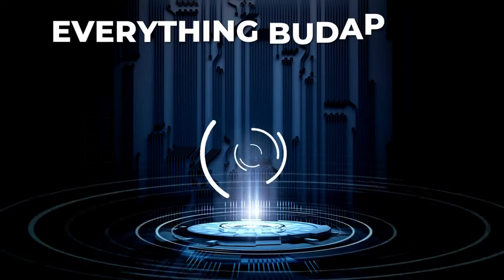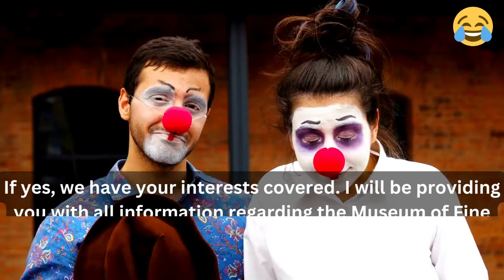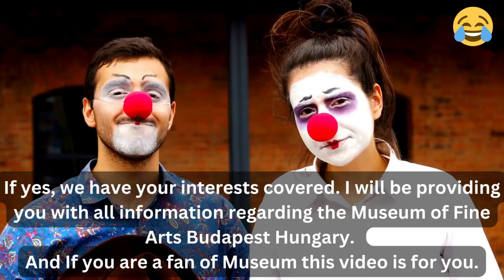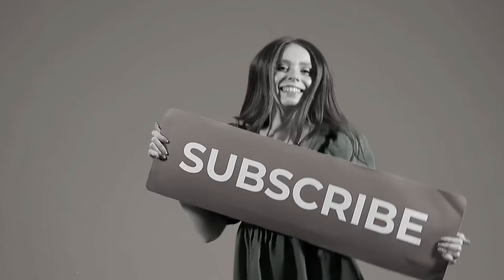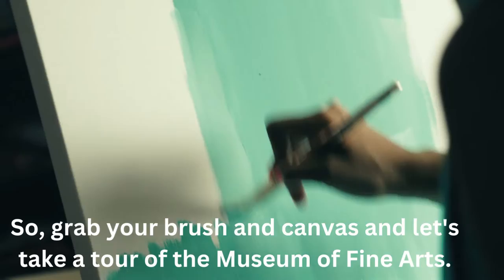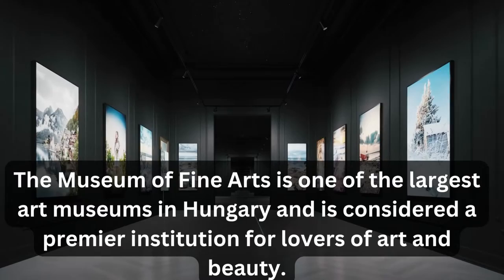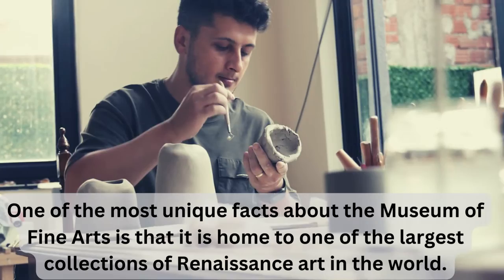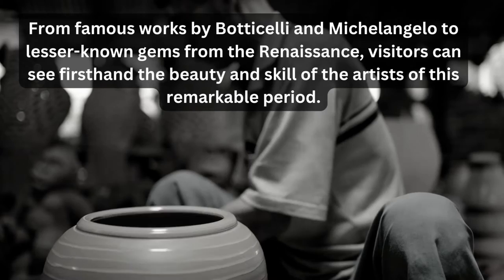The Museum Of Fine Arts Budapest Hungary Hungary Things To Do In Budapest Must See!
If you are interested to learn more about The Museum of Fine Arts Budapest Hungary subject check out

This video is all about The Museum of Fine Arts Budapest Hungary topic   but we also try to cover the   subjects:
-museum of arts budapest
-museum of fine arts budapest
-hungary. things to do in budapest

I did a ton of research study about The Museum of Fine Arts Budapest Hungary subject before recording this video, as well as I learnt that people are likewise interested as well as search after "museum of arts budapest", "museum of fine arts budapest"
Youtube is the best place to visit when looking for videos about The Museum of Fine Arts Budapest Hungary.
The Museum of Fine Arts Budapest Hungary is clearly something that interests you and other people so I made this video about this topic.

To provide you the very best viewing experience, YouTube changes the quality of your video stream based upon your watching conditions. This is why you may discover that the quality of your video changes as you view videos.
 Issues viewing the vid?
The video streaming quality you can anticipate a minimum of 70% of the time when you watch YT on an ISP ( Web Service Provider) in a particular location. Here's what each score suggests:

* HD Verified: you should anticipate smooth playback the majority of the time when seeing high-definition YouTube videos.
 Standard Definition: you must expect smooth playback on standard-definition YouTube videos (360p) and might experience occasional disturbances on high-definition YouTube videos (720p and above).